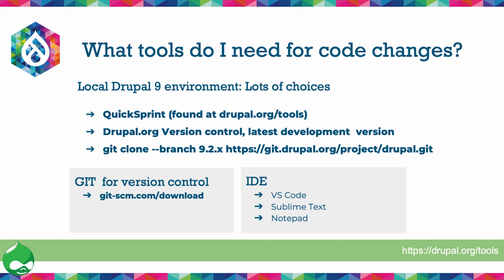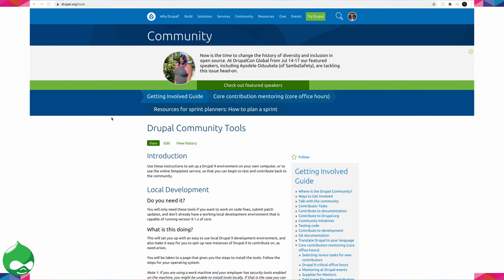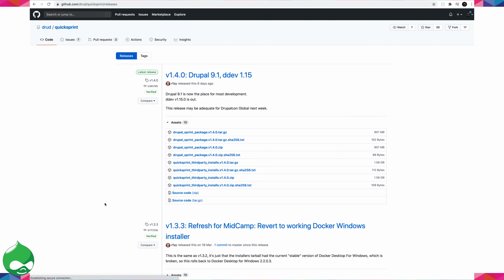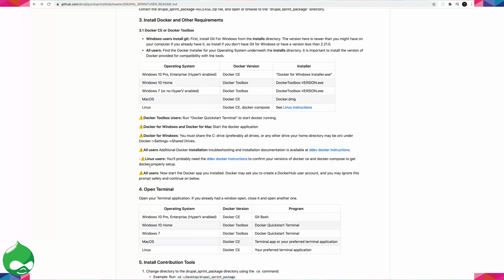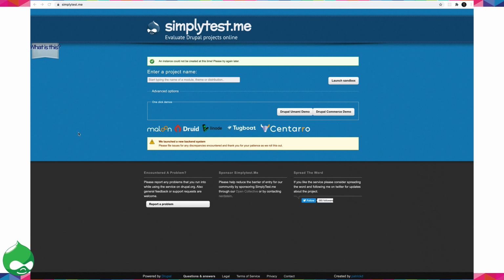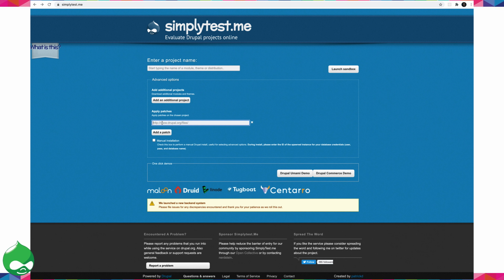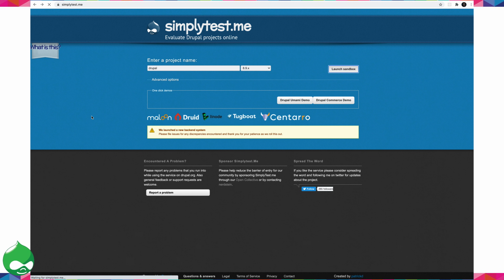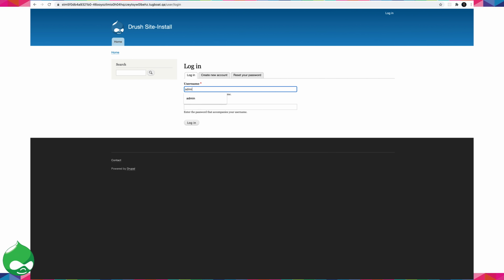Development Tools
Using the right tools goes a long way. Find out about the tools you can use contribution, both with coding and patch testing and more...